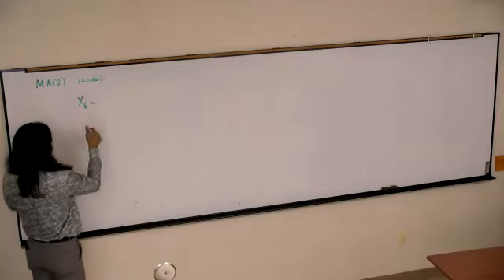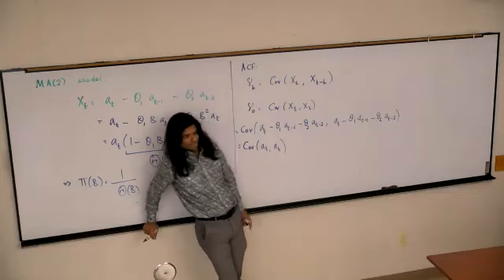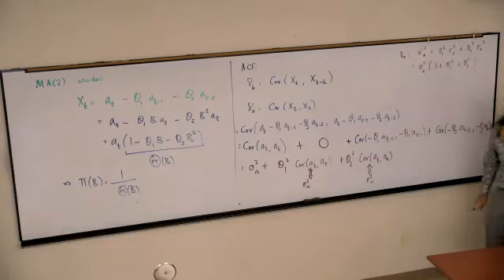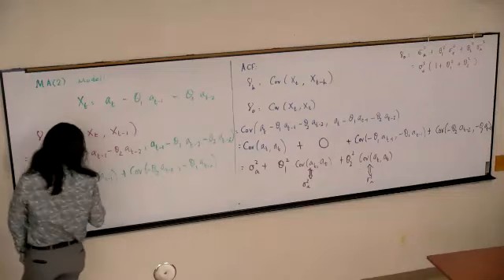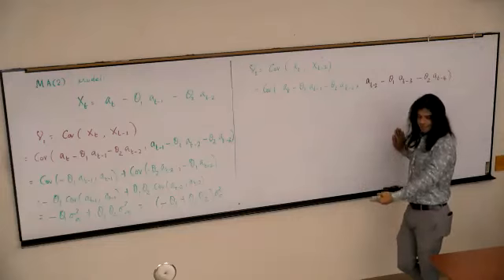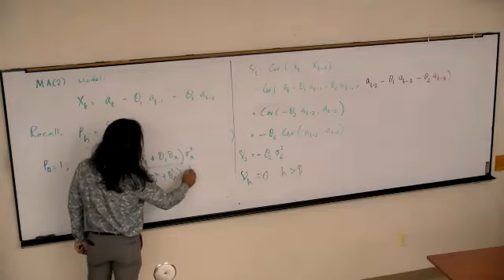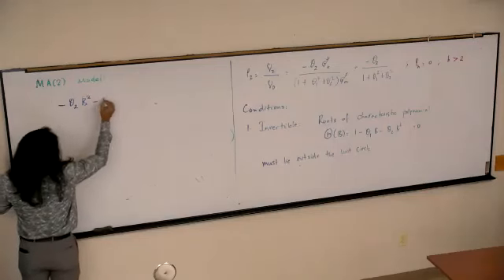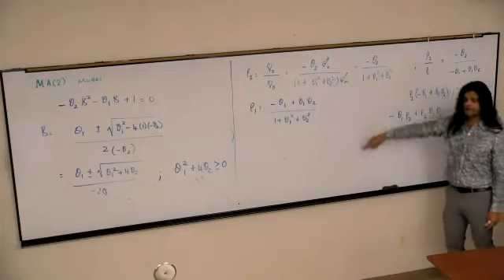MA(2): Introduction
MA(2) model and coefficient estiimation.